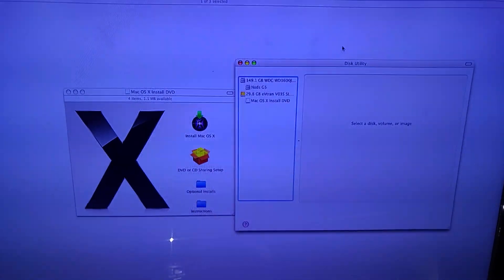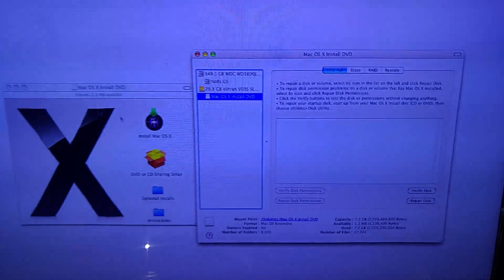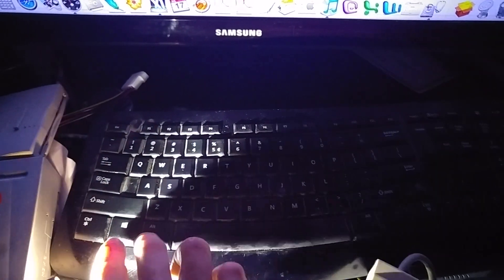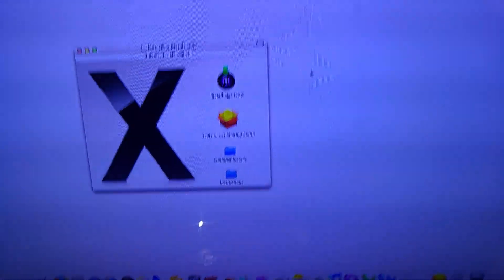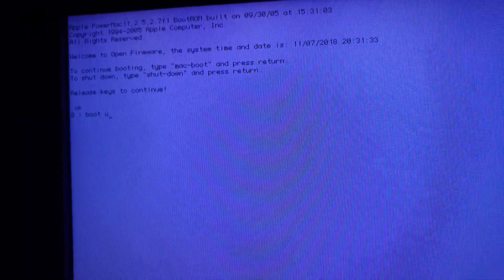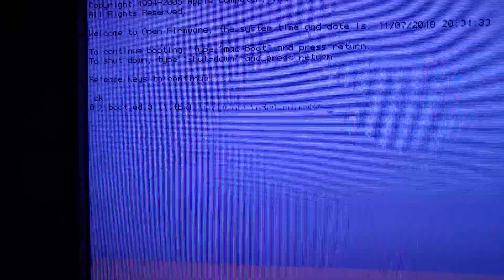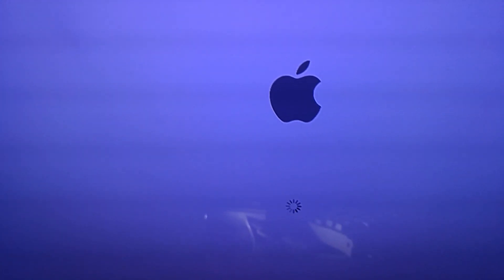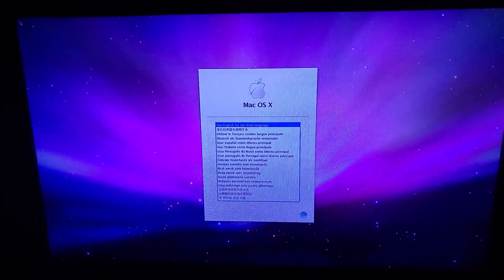Installing Mac OSX (booting) from USB on Power MAC G5 with PC USB keyboard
Quick video showing how to boot from USB flash drive on Power MAC G5.
Command on Microsoft keyboard is:  Windows key + alt + o + f
In Open Firmware:  boot ud:3,\\:tbxi